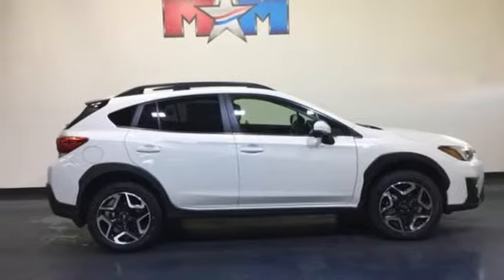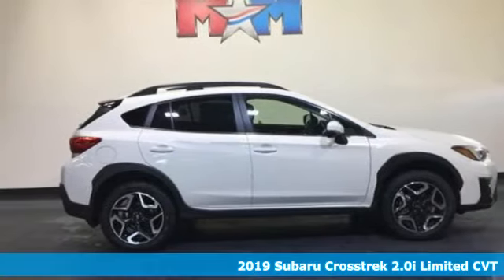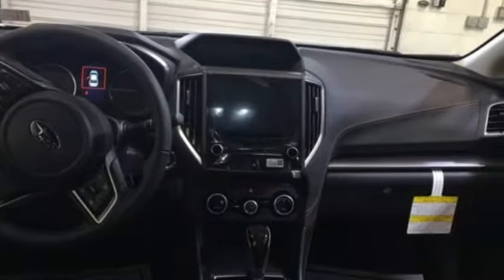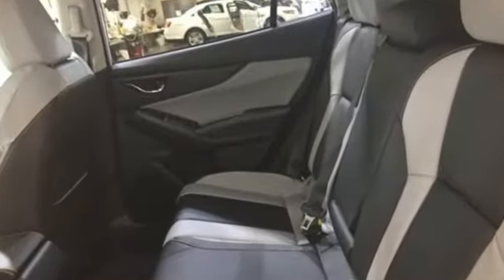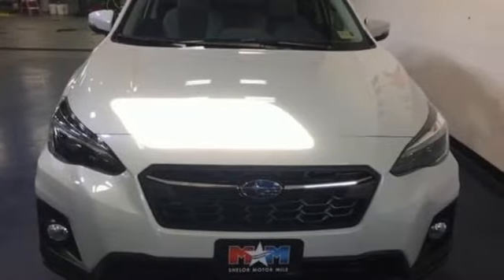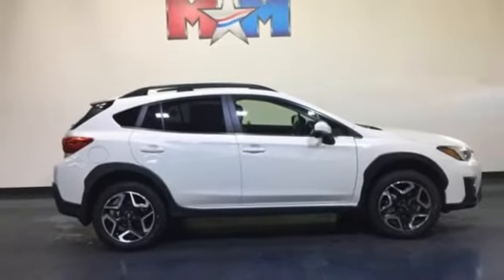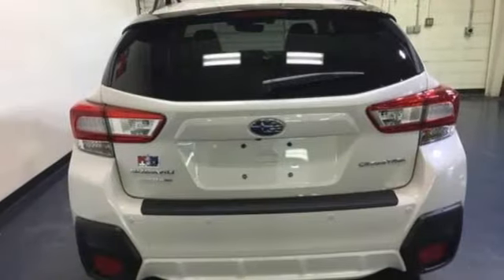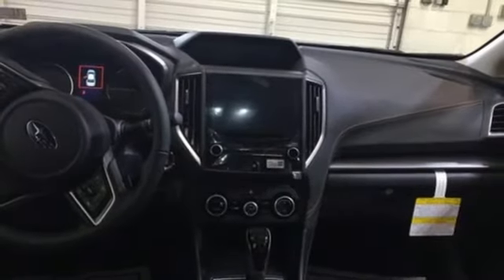New 2019 Subaru Crosstrek Christiansburg VA Blacksburg, VA SU190345 - SOLD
Year: 2019
Make: Subaru
Model: Crosstrek
Trim: 2.0i Limited CVT
Engine: 2.0L 4 Cylinder Engine
Transmission: CVT Transmission
Color: CRYSTAL_WHITE_PEAR
Stock #: SU190345
VIN: JF2GTAMC7K8259364
Heated Leather Seats, Smart Device Integration, Lane Keeping Assist, Back-Up Camera, All Wheel Drive, Aluminum Wheels, iPod/MP3 Input, Remote Engine Start, Onboard Communications System. Limited trim. EPA 33 MPG Hwy/27 MPG City! SEE MORE!br /br /KEY FEATURES INCLUDEbr /Leather Seats, All Wheel Drive, Heated Driver Seat, Back-Up Camera, iPod/MP3 Input, CD Player, Onboard Communications System, Aluminum Wheels, Remote Engine Start, Smart Device Integration, Lane Keeping Assist, Brake Actuated Limited Slip Differential, Blind Spot Monitor, Heated Seats, Heated Leather Seats. Rear Spoiler, MP3 Player, Satellite Radio, Keyless Entry, Remote Trunk Release. br /br /EXPERTS ARE SAYINGbr /Great Gas Mileage: 33 MPG Hwy. br /br /OUR OFFERINGSbr /At Shelor Motor Mile we have a price and payment to fit any budget. Our big selection means even bigger savings! Need extra spending money? Shelor wants your vehicle, and we're paying top dollar! br /br /.br / Chevrolet Ford Chrysler Dodge Jeep & Ram prices include current factory rebates and incentives some of which may require financing through the manufacturer and/or the customer must own/trade a certain make of vehicle. Residency restrictions apply see dealer for details and restrictions. All pricing and details are believed to be accurate but we do not warrant or guarantee such accuracy. The prices shown above may vary from region to region as will incentives and are subject to change. Tax DMV Fees & $597 processing fee are not included in vehicle prices shown and must be paid by the purchaser. Vehicle information is based off standard equipment and may vary from vehicle to vehicle. Call or email for complete vehicle specific information.